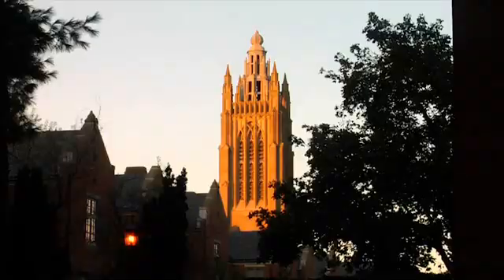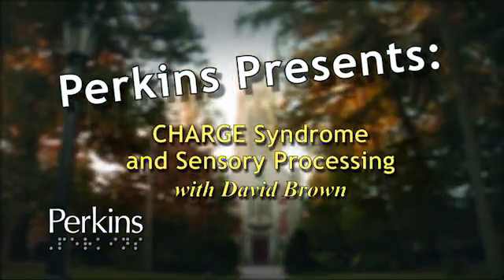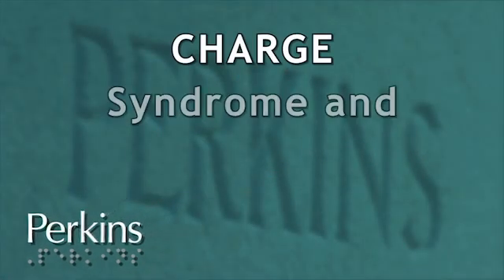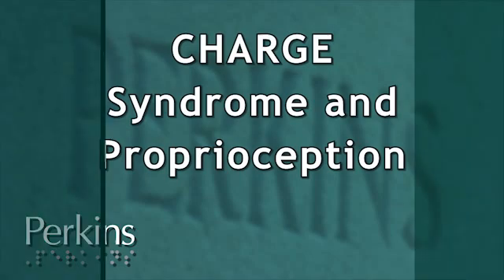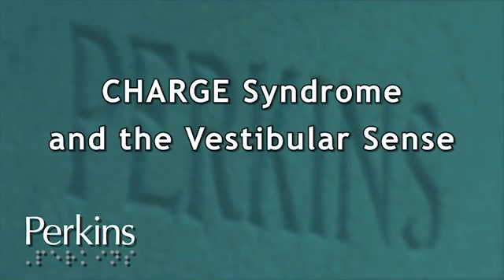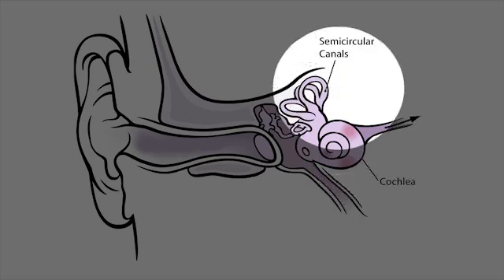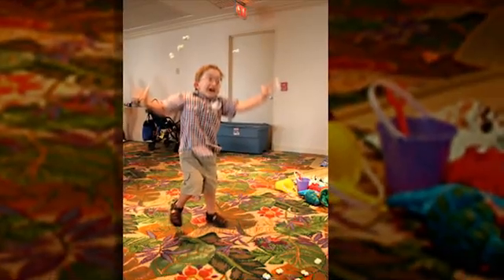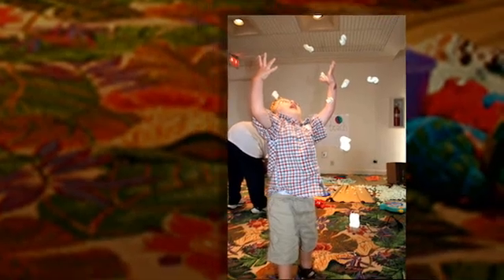CHARGE Syndrome: Sensory Processing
In this webcast, David Brown provides an overview of the impact that sensory processing issues have on individuals with CHARGE Syndrome. David describes the impact of sensory processing on proprioception, the vestibular sense, and behavior. He also talks about the educational implications resulting from sensory processing issues.

Chapters: 1 — Introduction; 2 — CHARGE Syndrome and Proprioception; 3 — CHARGE Syndrome and the Vestibular Sense; 4 — Compensatory Behavior and Sensory Processing; 5 — Sensory Processing and Educational Implications.